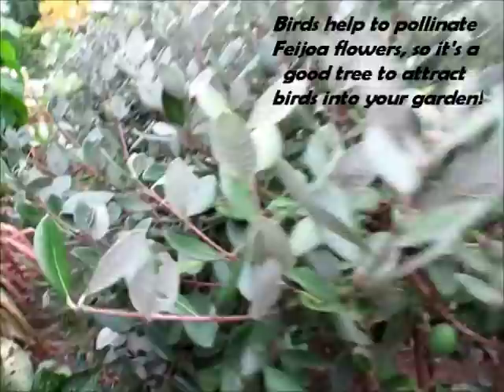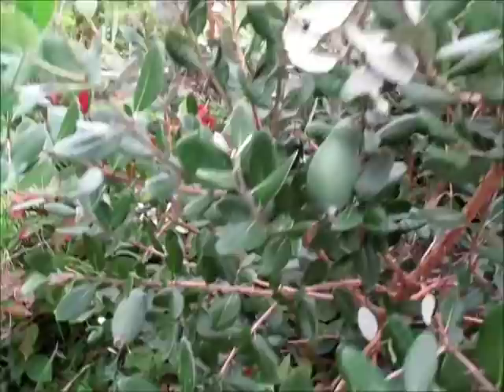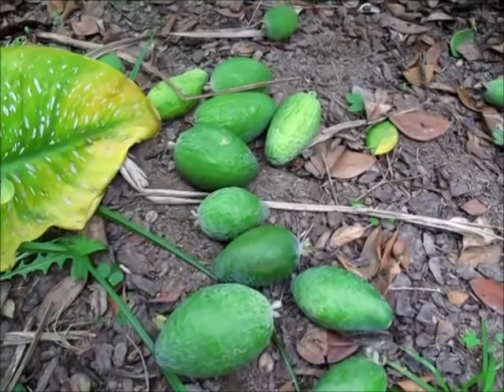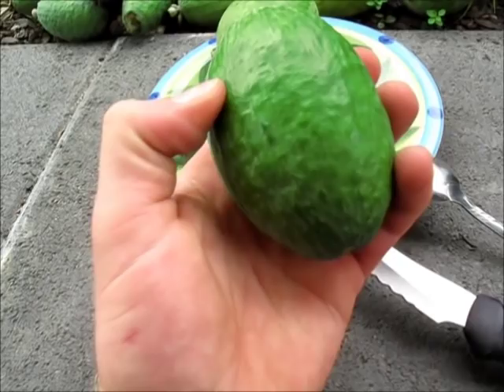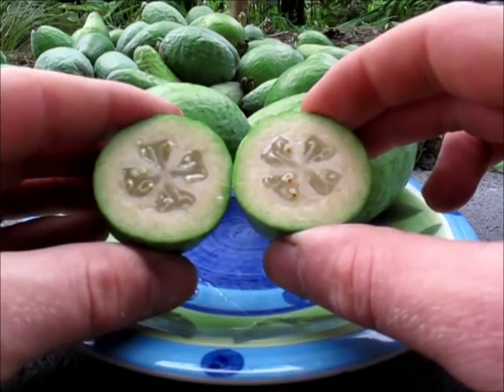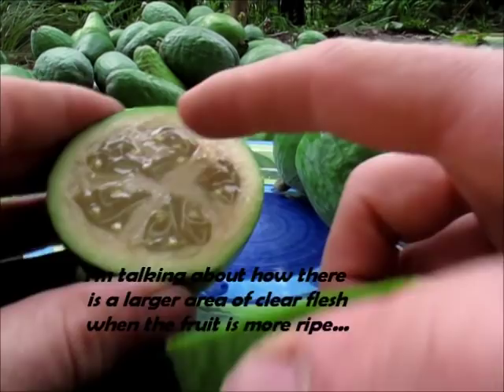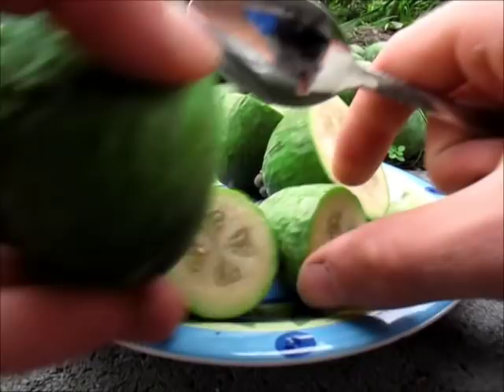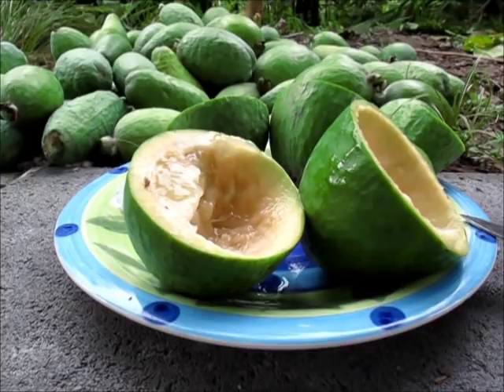Feijoas - (Pineapple Guava) Plants & Fruit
In this video I will show you our fruiting Feijoa hedge. You will see what the plants and the fruit look like and I will be talking to you about how they taste. You may also know these as pineapple guavas or Acca sellowiana :) . This mature fruiting hedge is great as an edible windbreak and provides delicious fruit in the Fall or Autumn.